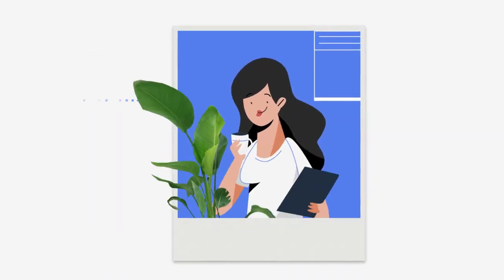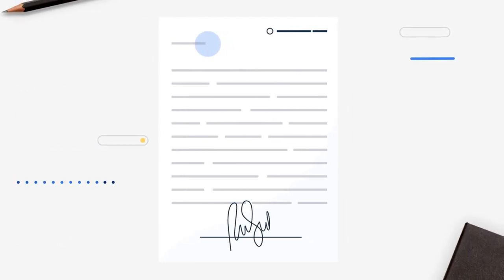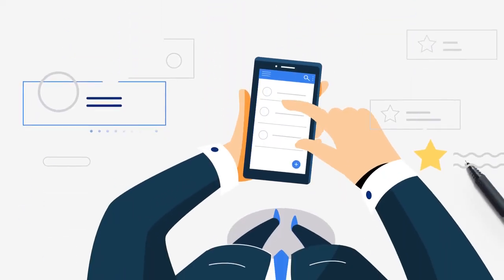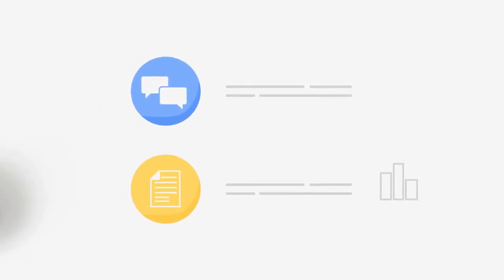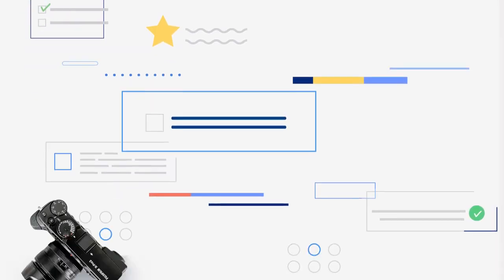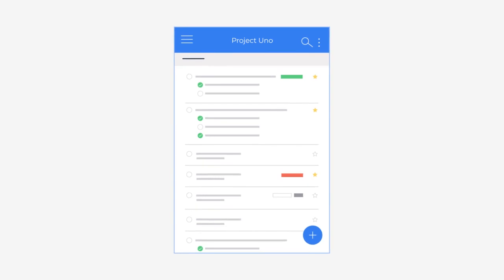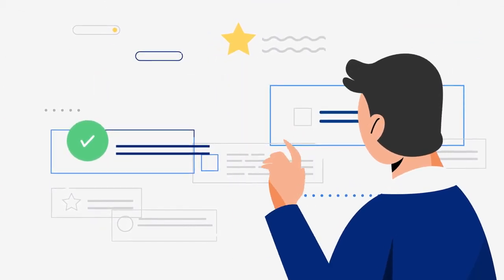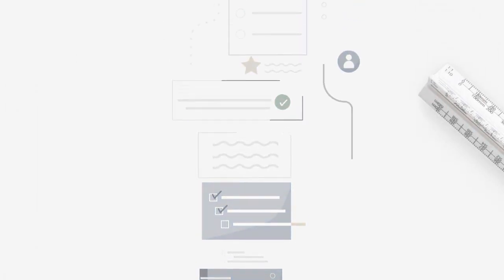Nirvana | 2D Animation | Platinum Package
A Wedoography is an online internet based group of editors and animators who work remotely and fulfill our clients videography needs. Wedoography specializes in animations, trailers, teasers, commercial ads using stock footages equipped with diversifying portfolio to showcase.

A detail oriented business in videography industry who keep a good eye on scripting, design, storyboard, and draft. This way the storyboard progresses flawlessly and delivers just how our client wants it. We have worked for significant businesses all around the globe.

A short video ad for the on-the-go generation that will get their undivided attention.

Our Services:

Animation:
- Whiteboard Animation
- 2D Explainer Animation
- 3D Animation
- Logo Animation
- Character Animation
- Infographics

Live Action:
- Social Media Ads
- Short Commercial Ads
- Story Driven Ads
- Vlog Editing
- Spokesperson
- Unboxing Videos